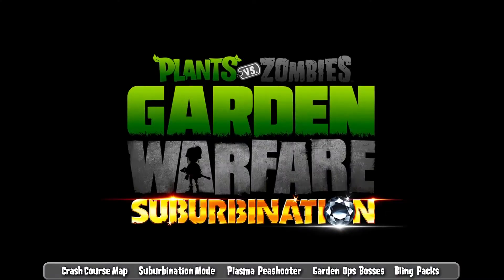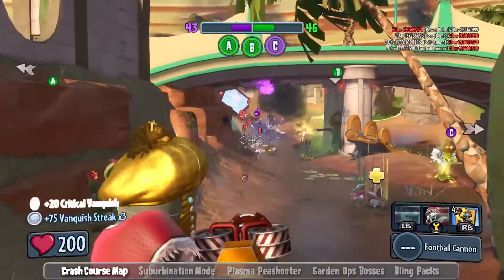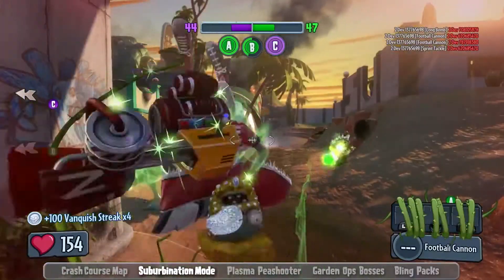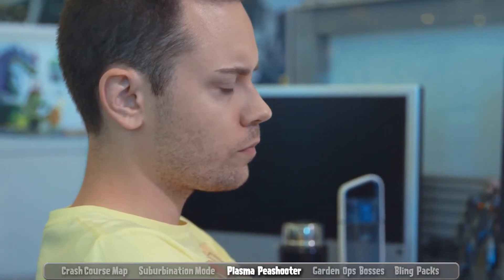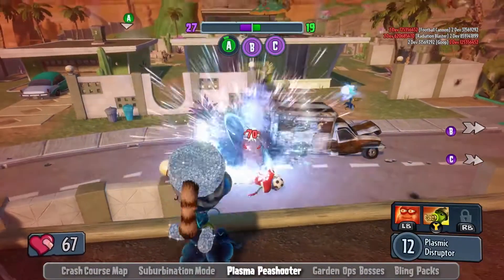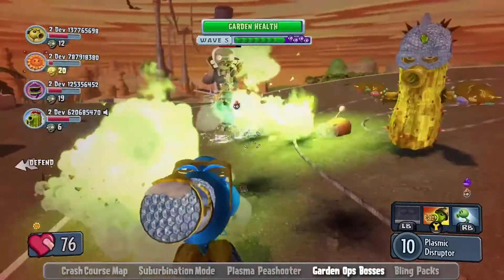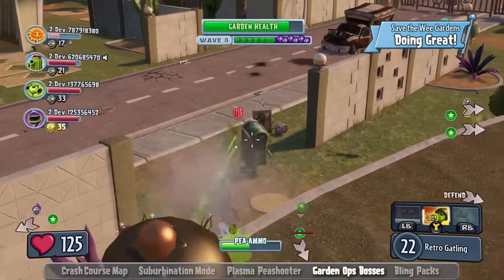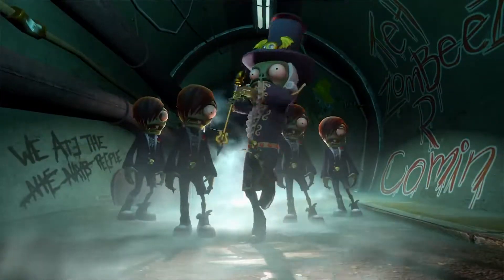Plants vs Zombies Garden Warfare Suburbination Trailer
I hate cabbage...can i choose to be a Zombie...then i will love to eat cabbage...